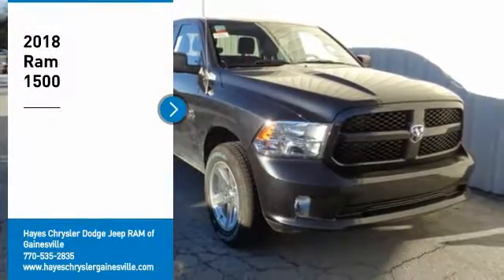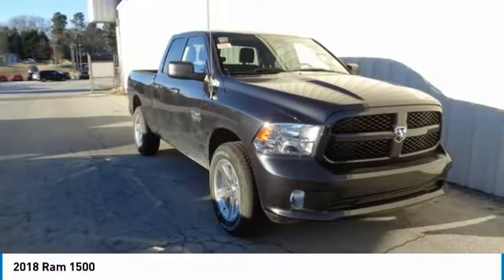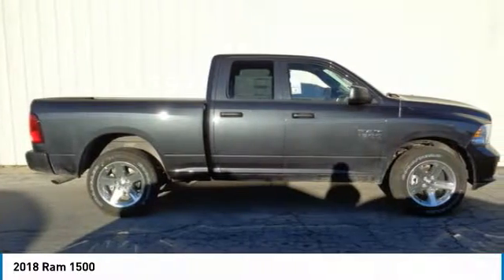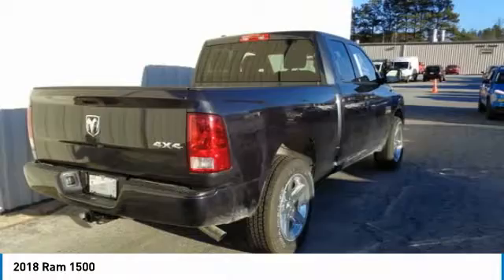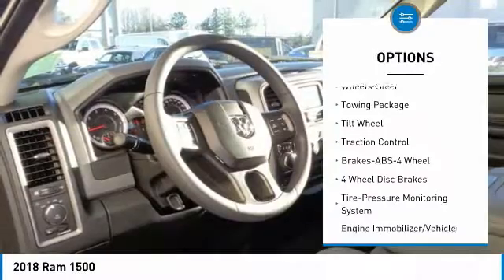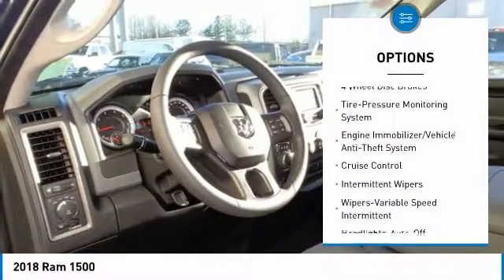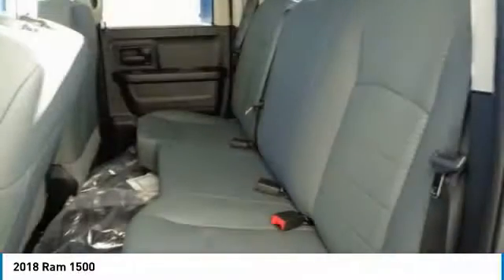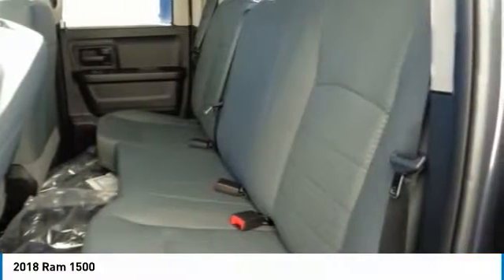2018 Ram 1500 Gainesville GA G839065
2018 Ram 1500

Price includes: $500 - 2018 Chrysler Capital 2018 Bonus Cash **CJ5 (exclu. GL). Exp. 01/31/2018, $3,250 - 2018 Retail Consumer Cash 66CJ1. Exp. 01/31/2018, $500 - Southeast 2018 Bonus Cash SECJA. Exp. 01/31/2018, $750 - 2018 Southeast Regional Bonus Cash SECJ8. Exp. 01/31/2018